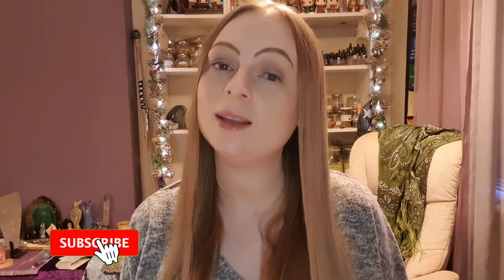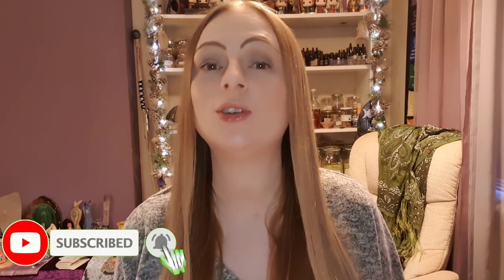Crystal Correspondences and Meanings - Obsidian - 12 Days Of Crystals